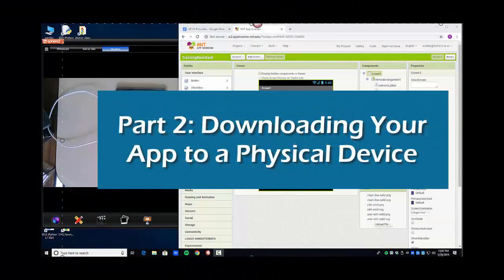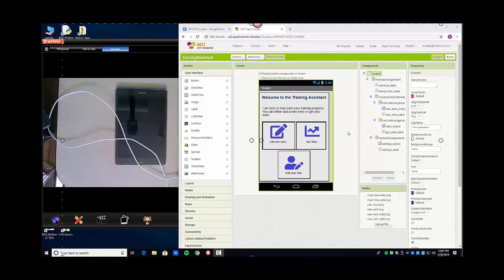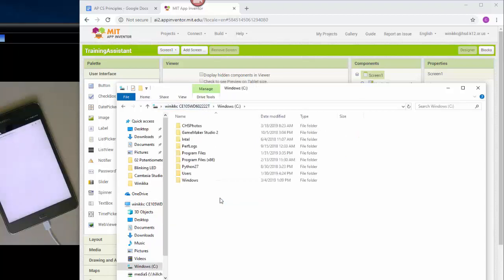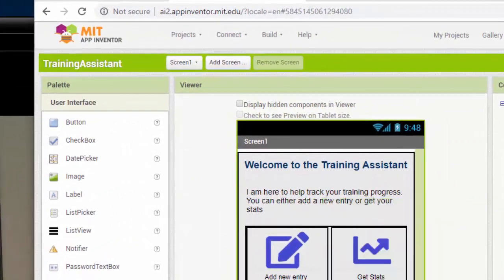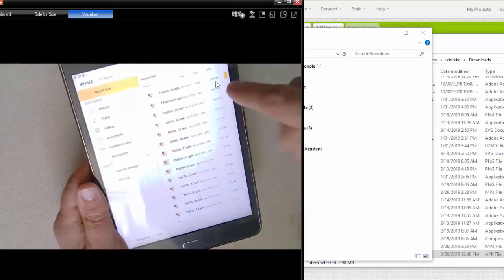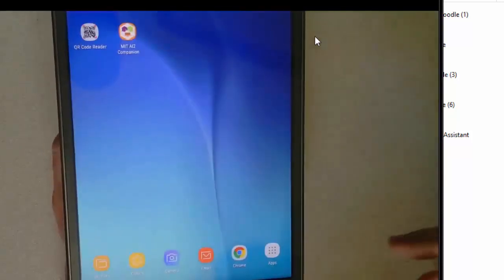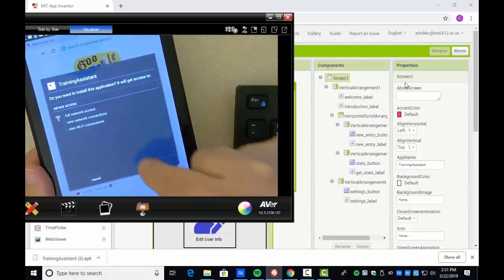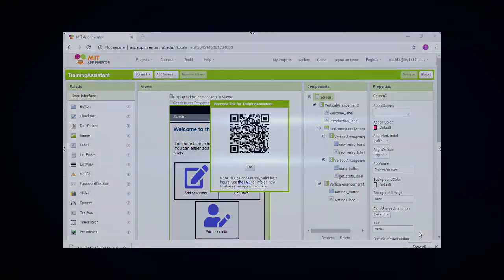Making a Fitness Tracking App With App Inventor Part 2 Downloading Your App to a Physical Device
This is part two of my video series on App Inventor, and it only covers downloading your app to a physical device. It covers using the QR reader and building and transferring an APK file.

If you already know how to do this, just skip it and move on to the next tutorial